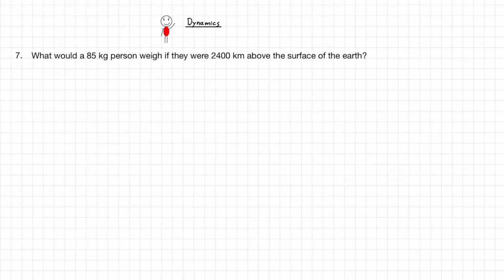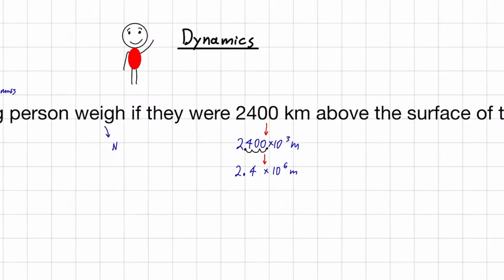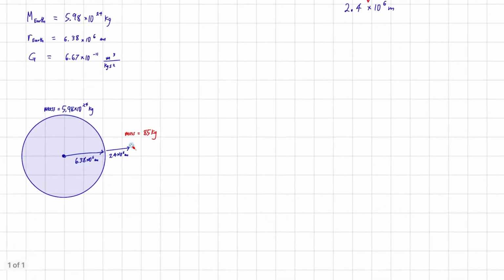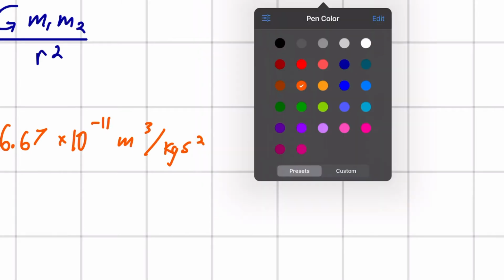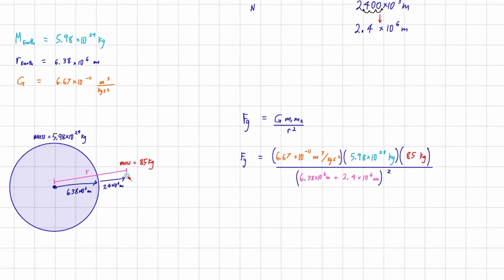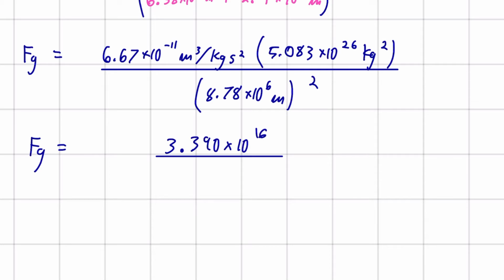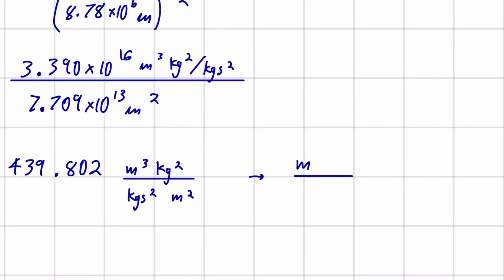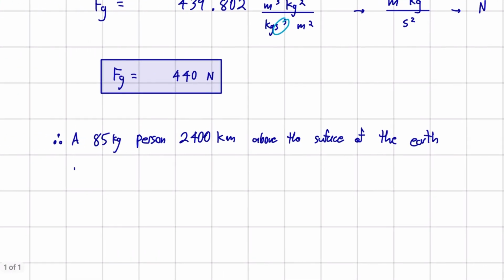Gravitational Mechanics - Forces and Dynamics (Practice Problem) (EXAMPLE SOLUTION)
Today we are looking at the dynamics and forces unit in physics. Specifically, we are going through an example problem in gravitational mechanics in which we need to find how much an 85 kg person weighs 2400 km above the surface of the earth.